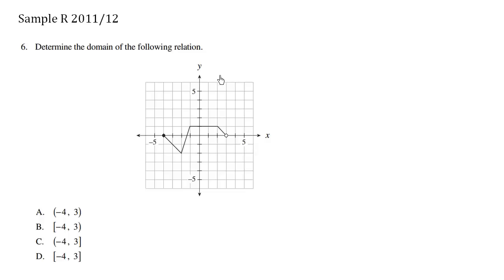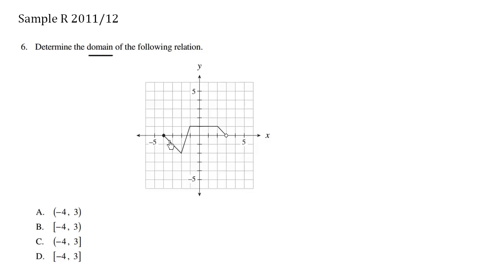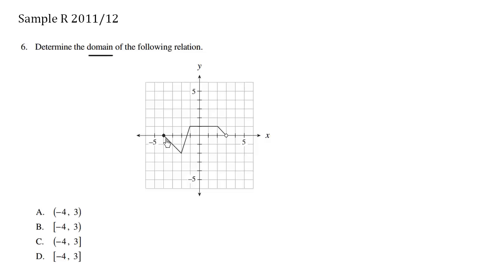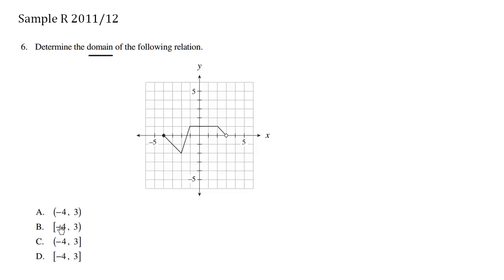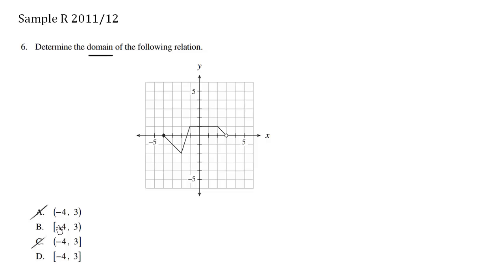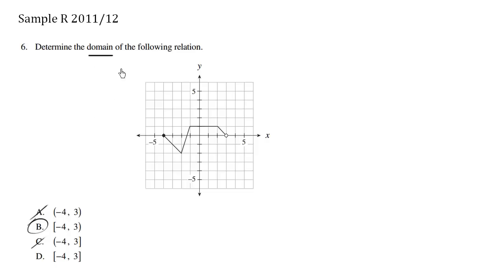Math 10 Provincial Exam Sample R Question 6